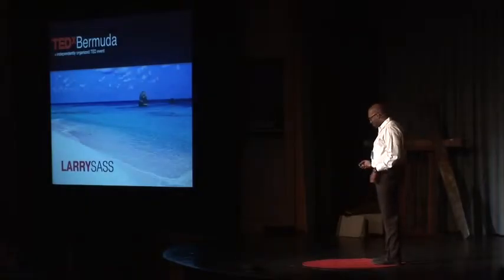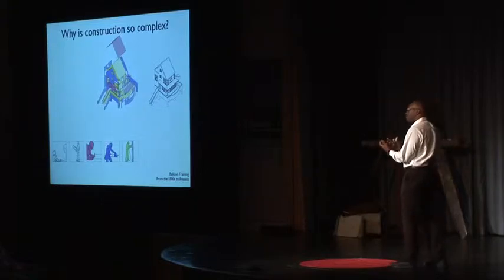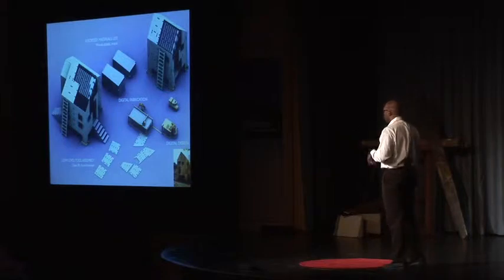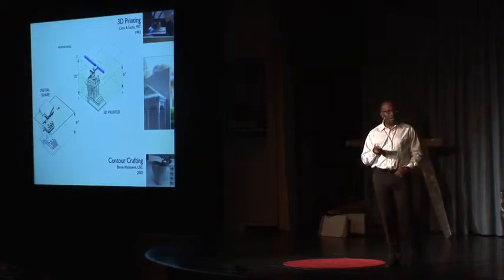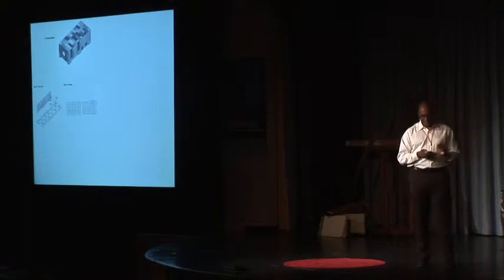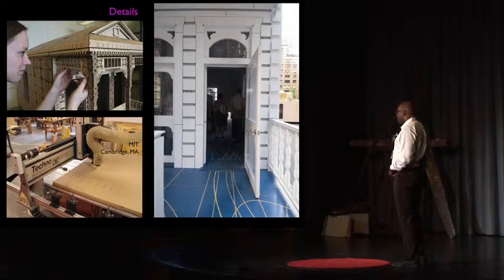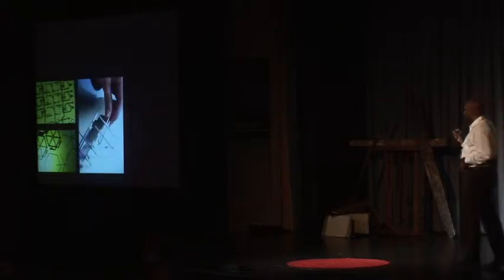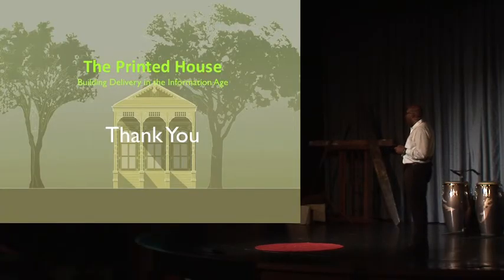Larry Sass - "The House that Larry Printed"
MIT Professor of Architecture Larry Sass talks about mass customizing buildings using clever software and standard materials shaped on site. Using commonly available materials reduces both manufacturing and transport costs and a flexible design avoids the uniformity of traditional modular buildings.  Larry shows an actual digitally fabricated house produced for New Orleans that was assembled from a flat pack by a couple of average people.